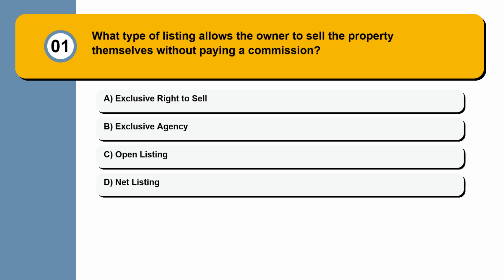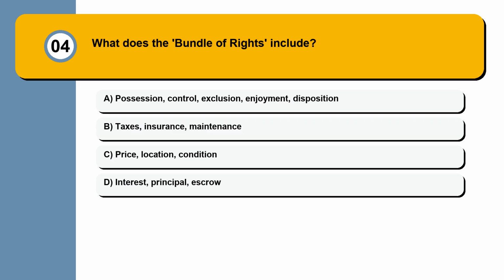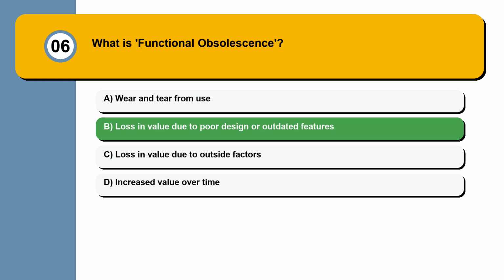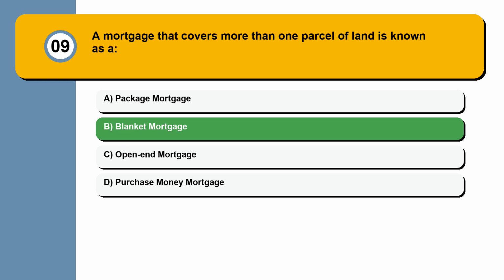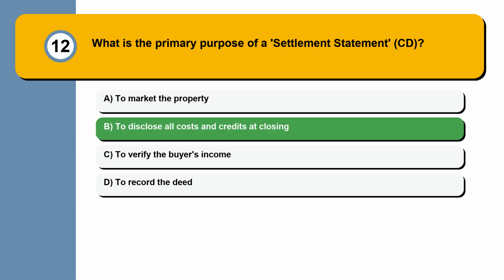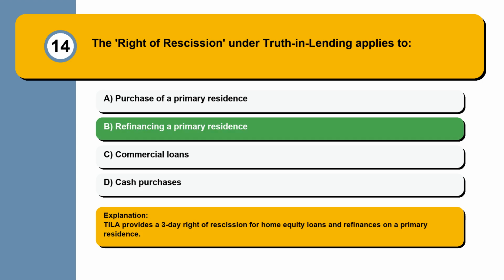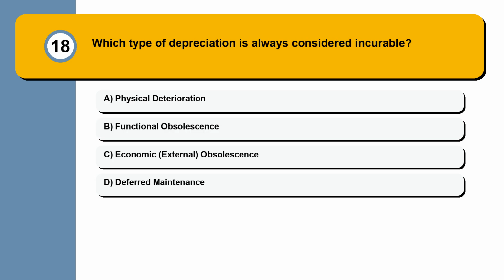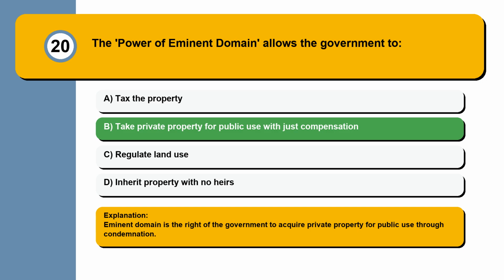Utah Real Estate Exam 2026: 100 Questions and Explained Answers to Help You Pass First Try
Are you preparing for the Utah Real Estate Exam in 2026? This comprehensive guide features 100 of the most frequently asked questions found on the state and general portions of the test. We provide detailed explanations for every single answer so you understand the logic behind the law, not just the facts to memorize. Passing the Utah real estate license exam requires a deep understanding of local statutes, agency relationships, and property ownership principles. In this session, we cover essential topics like Utah-specific contracts, water rights, and the Division of Real Estate regulations. Whether you are a first-time test-taker or looking for a final review, these practice questions are designed to mirror the actual exam format and difficulty level.

Studying for your license can feel overwhelming, but breaking it down into manageable sections is the key to retention. We walk you through complex scenarios involving fiduciary duties, disclosure requirements, and licensing law to ensure you feel confident when you sit for the test. This video is updated with the latest 2026 legislative changes and industry standards. Understanding the Utah Division of Real Estate rules is non-negotiable for passing this test. We dive into the nuances of the Real Estate Purchase Contract, the details of seller disclosures, and the specific timelines required by Utah law. Our breakdown of these 100 questions ensures that you are not just guessing but truly comprehending the legal framework that governs real estate transactions in Utah.

Beyond these practice sessions, we also provide professional tutoring, full-length practice exams, and comprehensive study resources to help you bridge the gap between studying and licensed practice. If you find certain concepts challenging, our additional tools are designed to simplify the most difficult parts of the Utah curriculum.

This video acts as a virtual study group, allowing you to pause, reflect, and master the material at your own pace. Many students struggle with the math portion or the intricacies of water law, so we have dedicated extra time to those explanations within this 2026 update. Success on the Utah Real Estate Exam is about preparation and the right mindset. By the end of this video, you will have a clear roadmap of what to expect on exam day and how to navigate the trickiest questions that the test providers often include.

Make sure to save this video to your study playlist so you can revisit these questions during your final review. If you find this helpful, share it with your classmates or anyone currently enrolled in real estate school. Our goal is to help as many future agents as possible join the Utah real estate market with confidence. In this video you will learn about Utah agency law and disclosure requirements, state-specific property management rules, federal fair housing and local regulations, real estate math and settlement calculations, the role of the Utah Division of Real Estate, and contract law and mandatory state forms.

Leaving a comment with your exam date helps us tailor future videos to your timeline. Good luck with your studies and we look forward to seeing you in the industry soon.